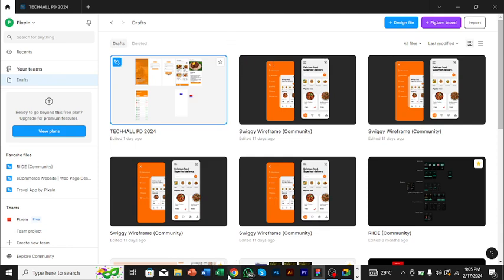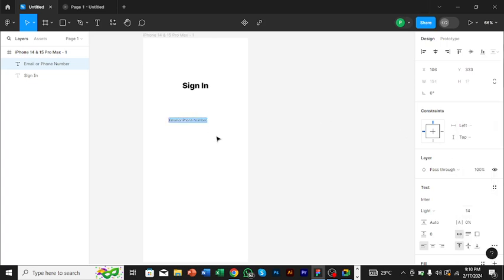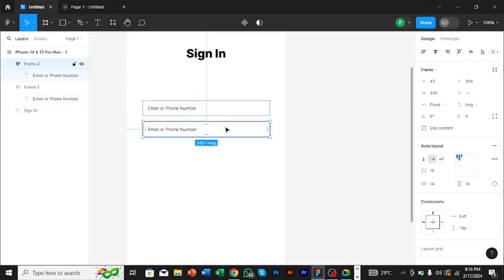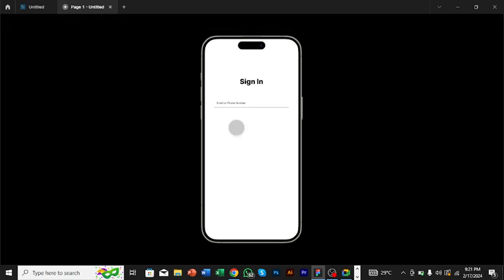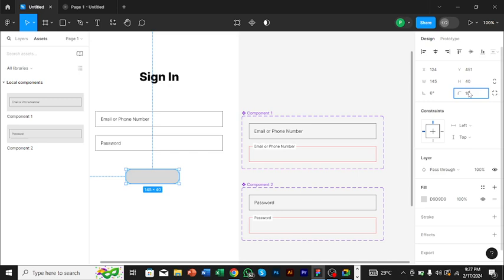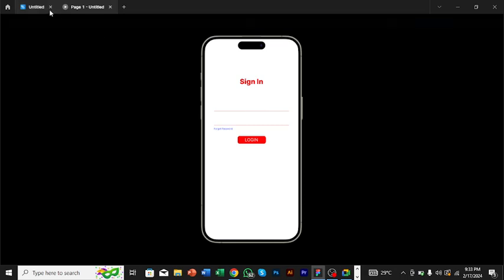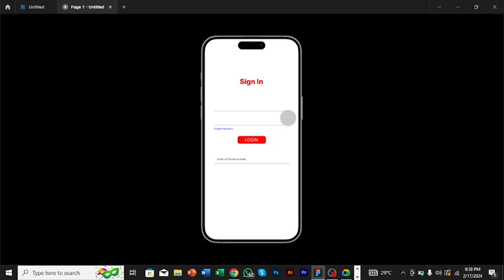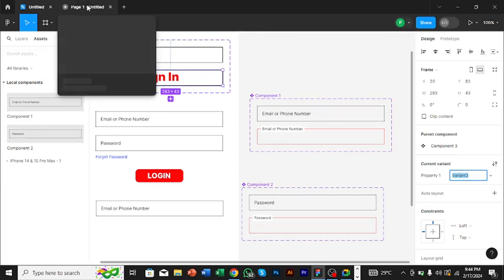UI/UX Final Session